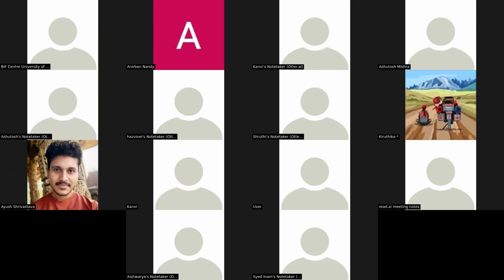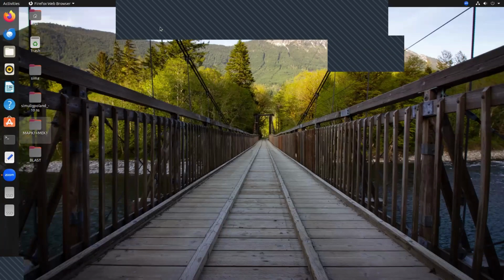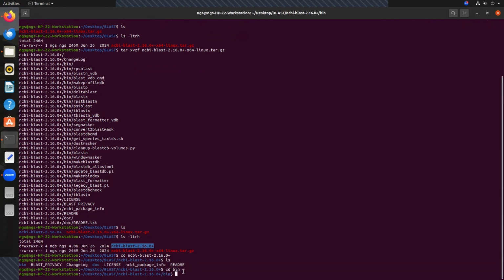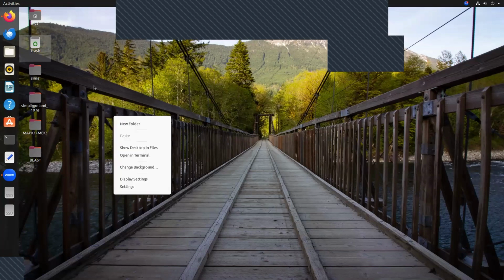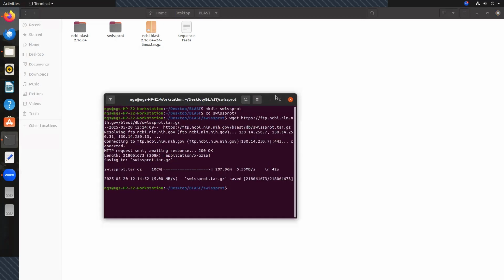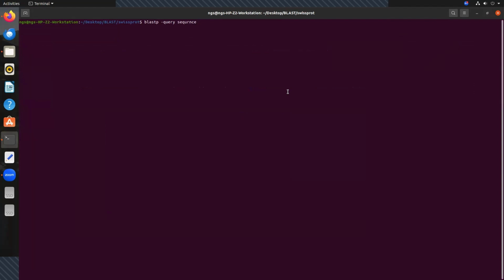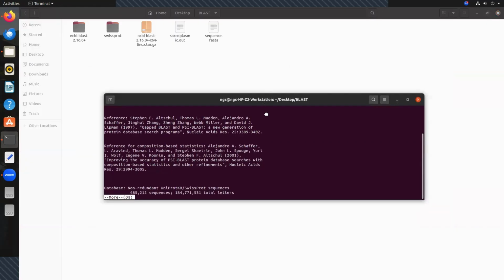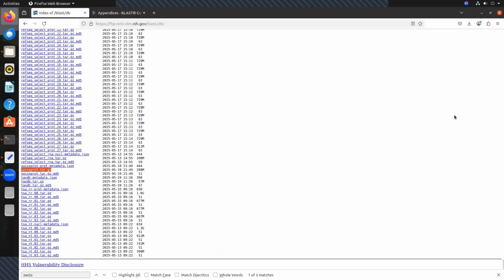AfriGen-D Session 9